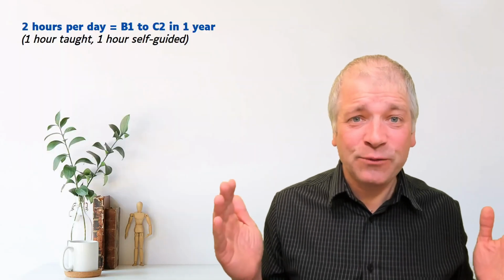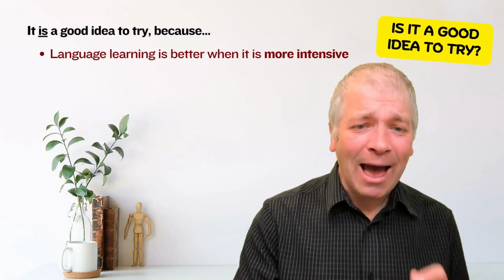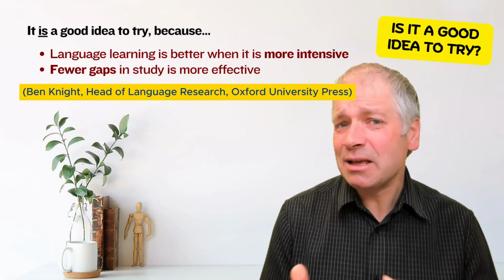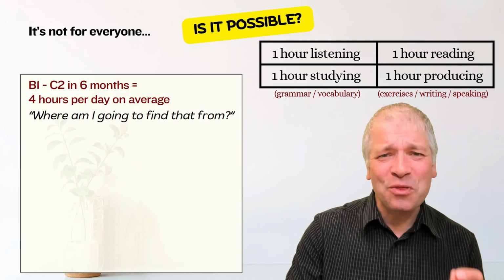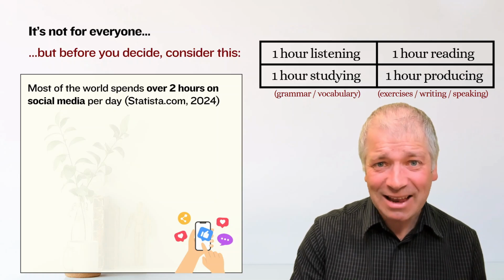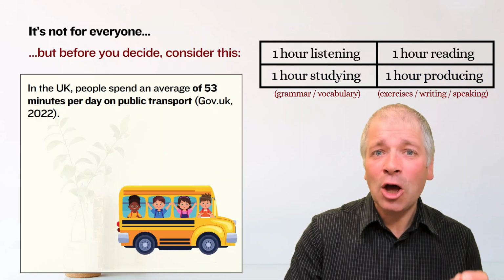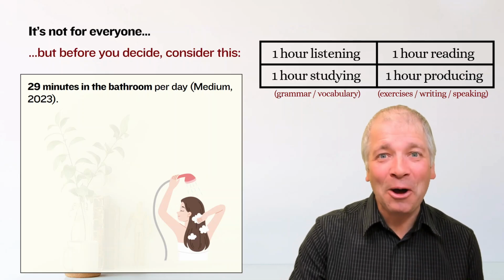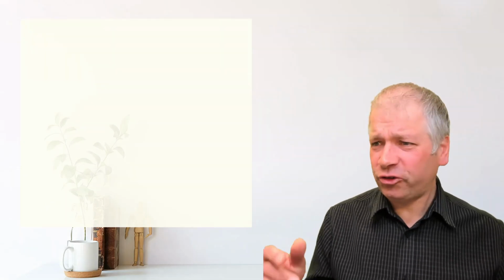How to speak English like a pro in 6 months (From B1 to C2 level)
Welcome to this guide on how to progress from B1 to C2 English in just 6 months. Based upon professional research, I explain what you need to do, how much time this will take every day and how to create time in your personal schedule to achieve it. I illustrate the importance of maintaining a balance between English listening, English reading, English grammar learning, English vocabulary, English writing and English speaking skills. Also from research, I introduce the benefits of taking a more intensive approach to your learning as opposed to occasional, infrequent learning. Going from B1 to C2 English in 6 months is not something everyone can do, but it could be possible for you if you have the right levels of motivation, an "average" lifestyle (as described in the video), access to appropriate English learning resources and a willingness to take risks.